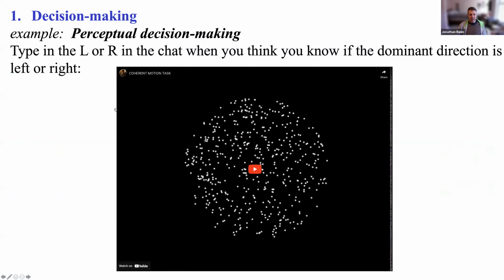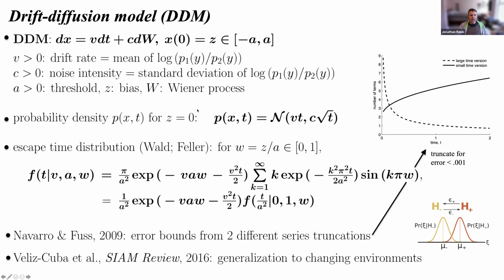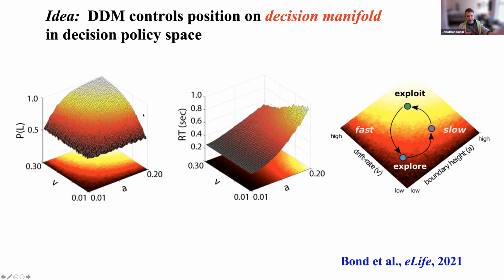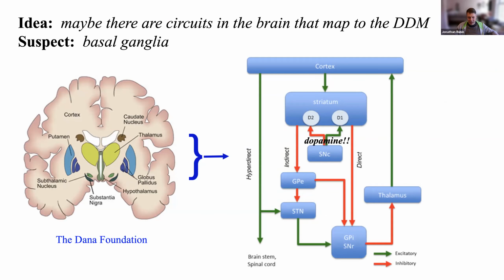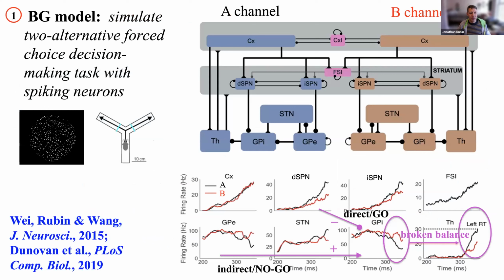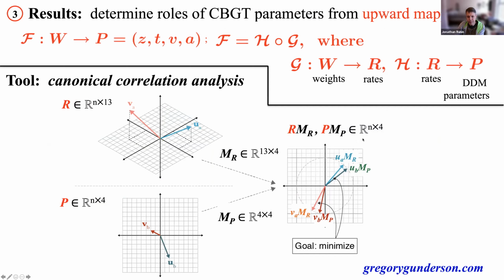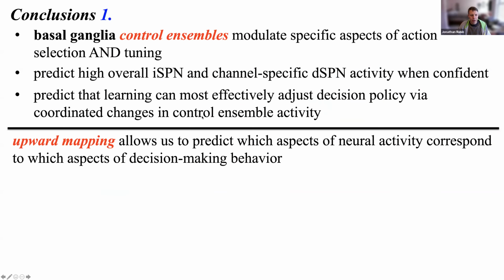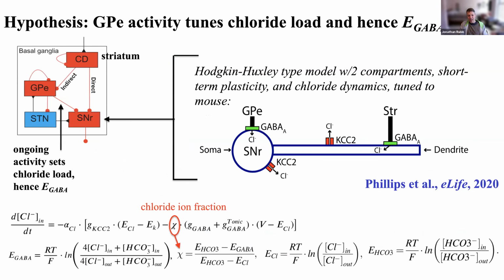Brandeis Math Bio Seminar - Jonathan Rubin (University of Pittsburgh)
Brandeis Math Bio Seminar - Feb. 15th, 2023 - Jonathan Rubin (University of Pittsburgh)
Organizers: Thomas Fai, Jonathan Touboul, Ying Zhang, Kana Ishimatsu (Brandeis).

Title: What does this pathway do? Identifying basal ganglia control ensembles for decision-making and how they can go awry

The basal ganglia (BG) are a collection of subcortical brain areas that serve as a hub for the reward signal dopamine and are believed to be involved in decision-making and action tuning. But the BG circuitry features various feedback pathways and loops, which complicate efforts to derive a detailed understanding of associated function. In the first section of my talk, I will introduce this circuitry and will also present joint work with Tim Verstynen, Cati Vich and our trainees, which applies statistical tools to the dynamics of a model BG network to predict how different components contribute to the decision-making process. In the second section of my talk, I will present work with Ryan Phillips, our neuroscience collaborator Aryn Gittis, and trainees in which we model the integration of two signaling pathways by BG output neurons. Our modeling explains surprising results seen experimentally and suggests how slow dynamic processes in the system can contribute to synchronization and oscillations and can affect decision-making, in ways that may be related to Parkinson’s disease.